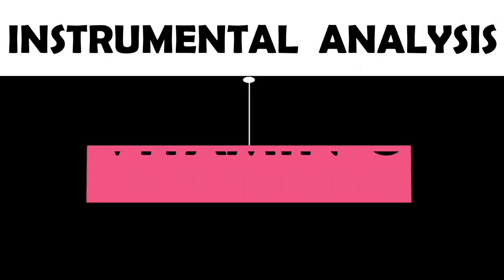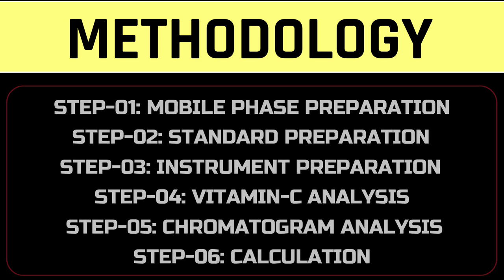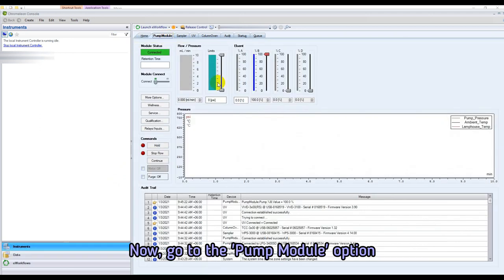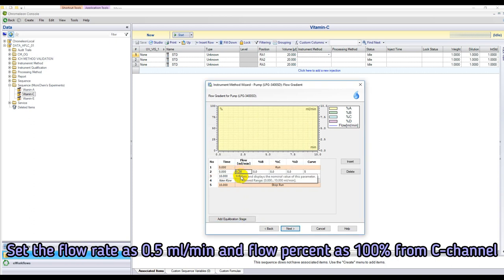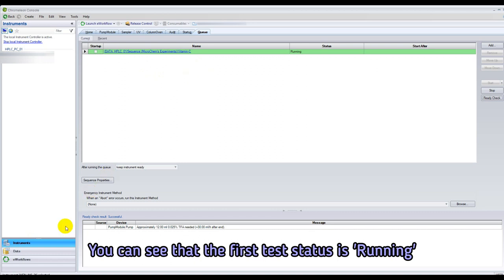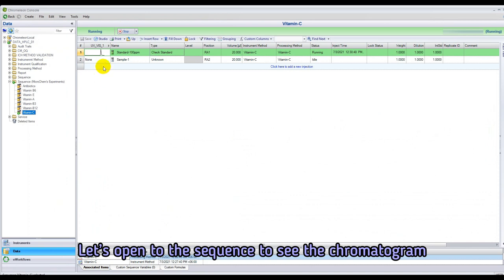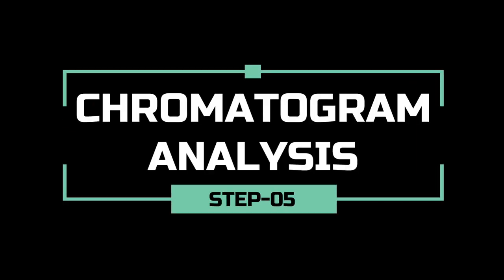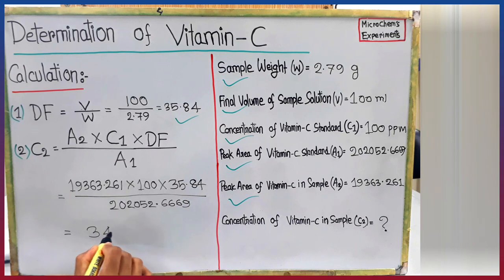Vitamin-C (Ascorbic Acid) Analysis Using HPLC_Part-2 (Instrumental Analysis)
Vitamin-C (Ascorbic Acid) is the most common vitamin present in various food samples. Quantitative determination of Vitamin-C in food is the most important test parameter, specially for food samples prepared from fruits & vegetables. Quantification of the Vitamin-C using HPLC is the most precise and widely used method. Instrumental analysis is very important for the interpretation of the test results. This video represents a detailed procedure of the instrumental analysis for the determination of Vitamin-C using HPLC.